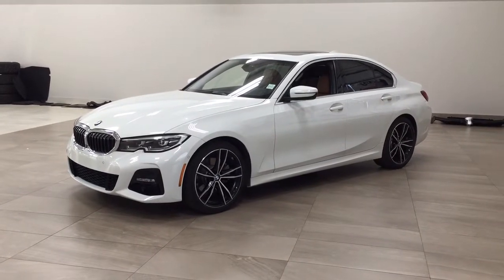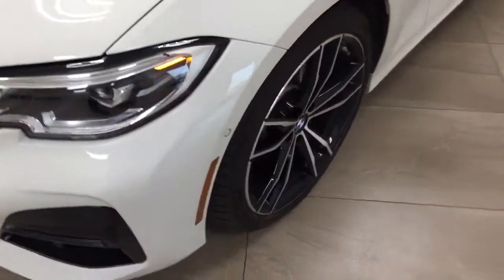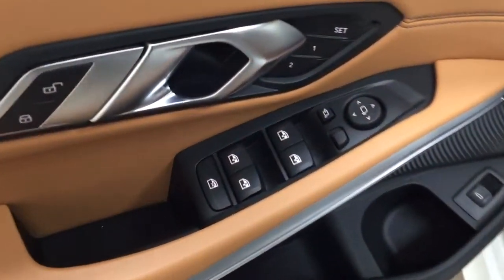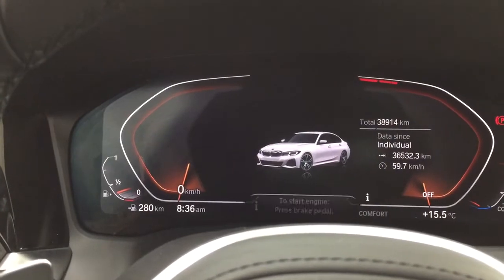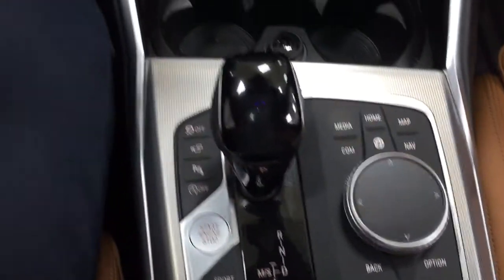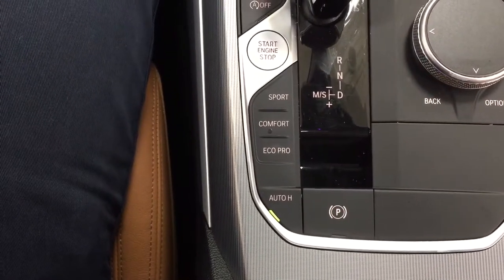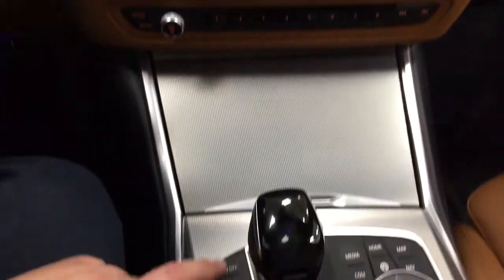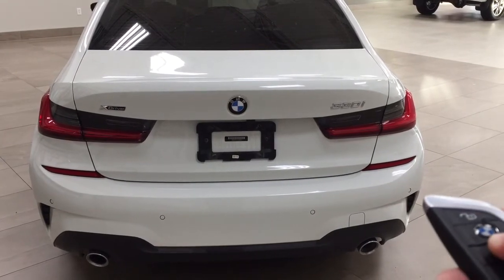2019 BMW 3 Series 330i xDrive Review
Many features like heated front seats, back-up camera, push button start and so much more.

- Back-Up Camera
- Navigation

Embrace the versatility and style of the 2019 BMW 3 Series 330i xDrive. Equipped with fantastic features such as heated front seats, power moon roof and back-up camera to help you take on new adventures ahead. It is comfortable and convenient so you can finally enjoy everything Alberta has to offer.

Life is full of choices. Let us be yours! 4R09090A